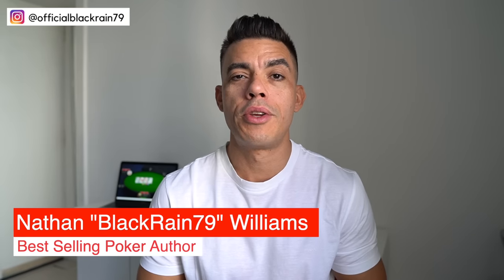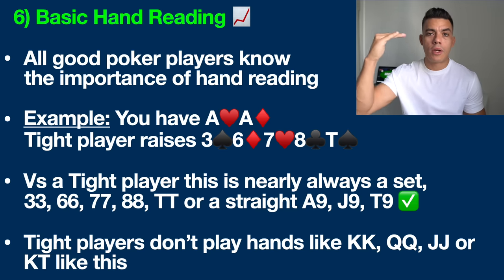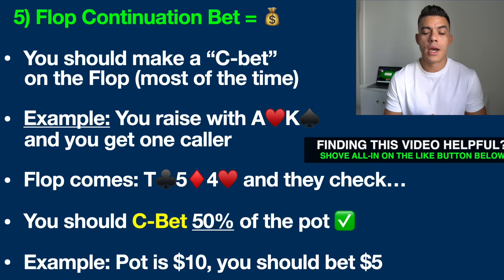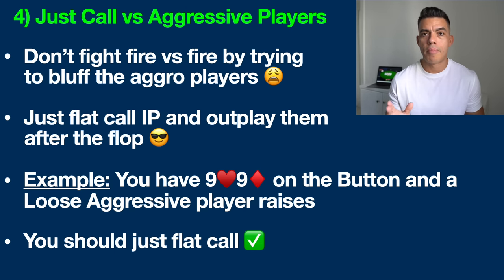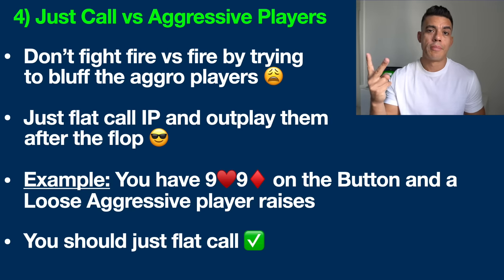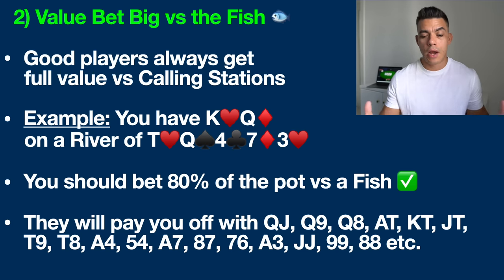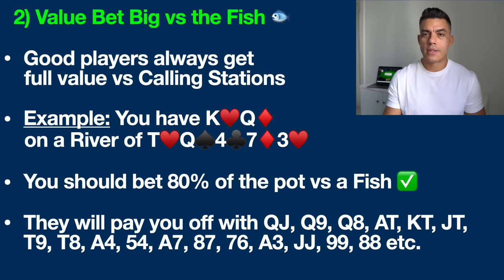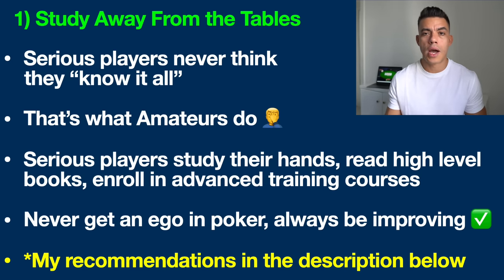6 Easy Poker Tips EVERY Serious Player Should Know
Here are the 6 highly profitable poker tips that every serious poker player must know. Follow this simple step by step poker system to start quickly increasing your winnings.